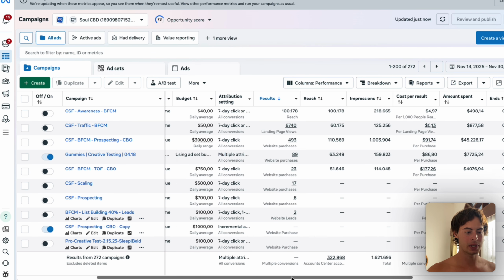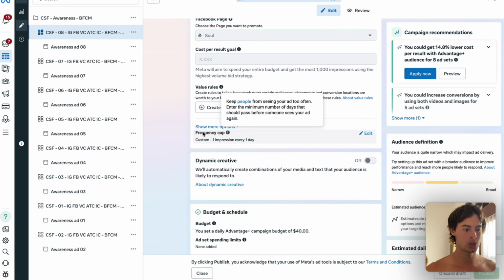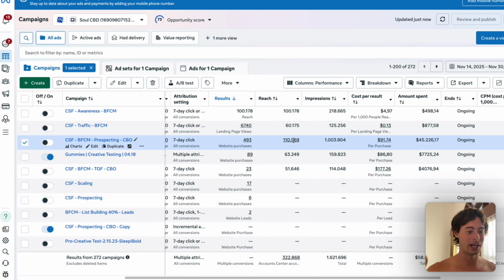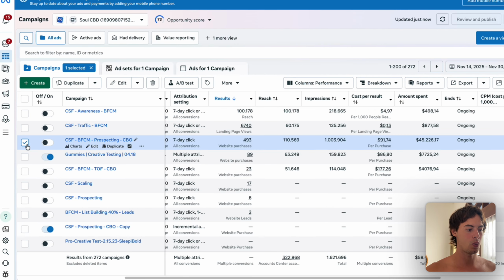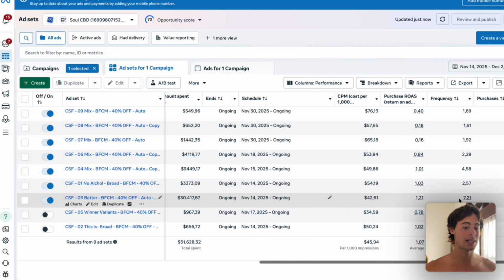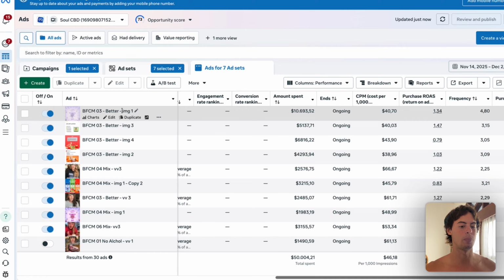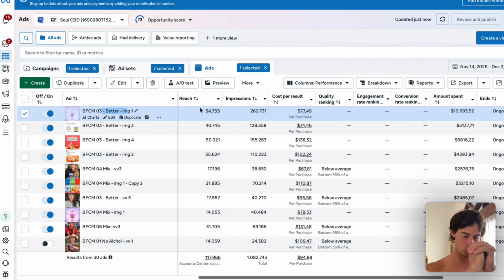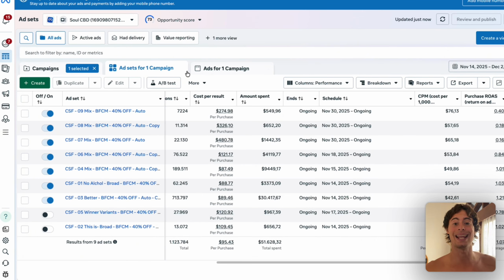My exact Meta Ads Optimization(Live Walkthrough)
Want to learn how to become a media buyer and get up to 5K/8K per mo?

Are you a brand and would like me to manage your ads?